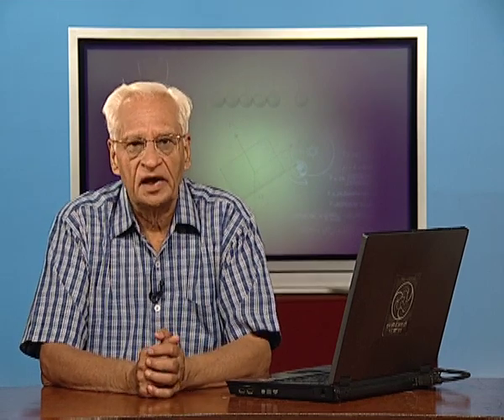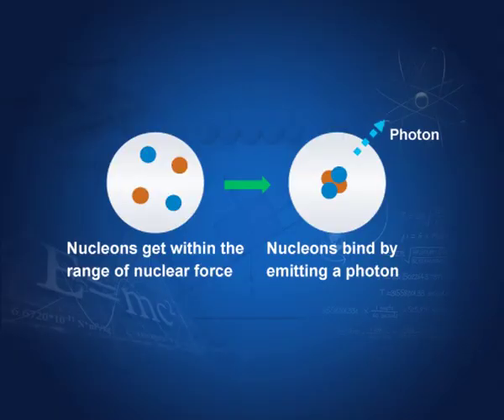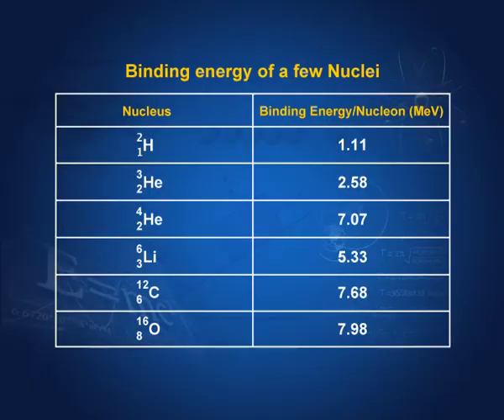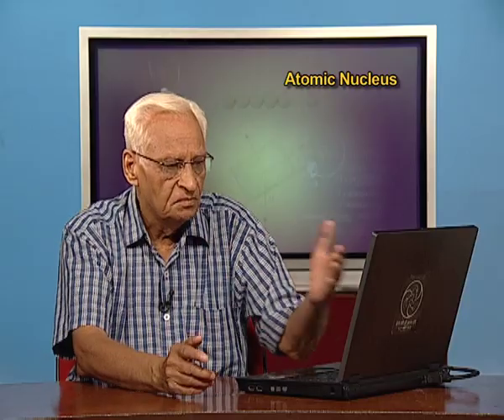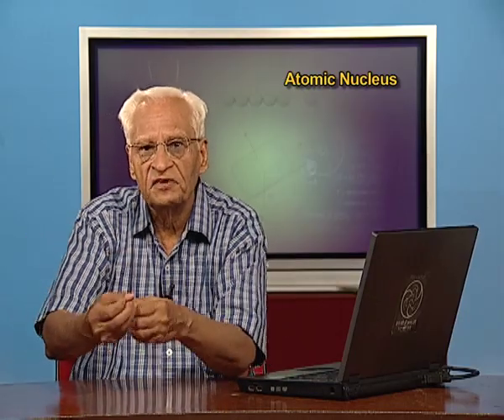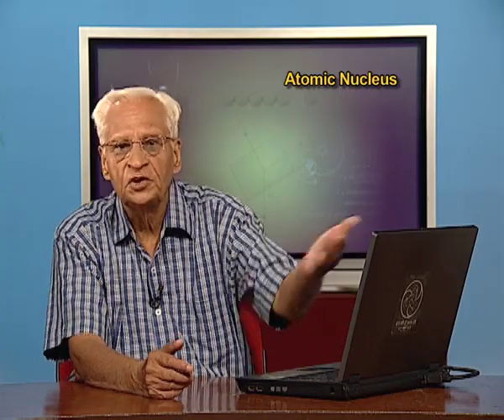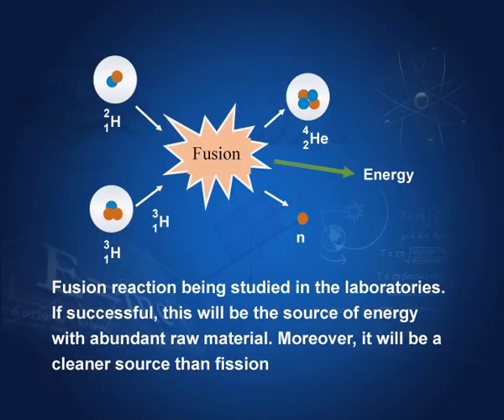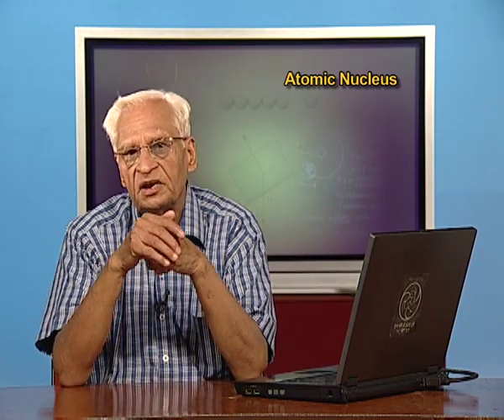Mass defect and Binding energy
Explain mass defect of nuclei and binding energy and discuss variation of binding energy per nucleon with mass number.